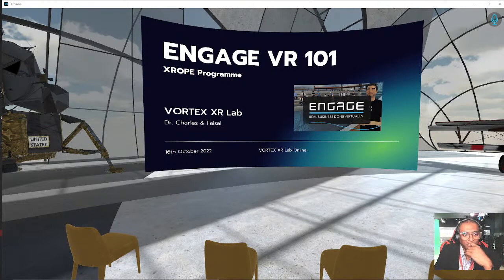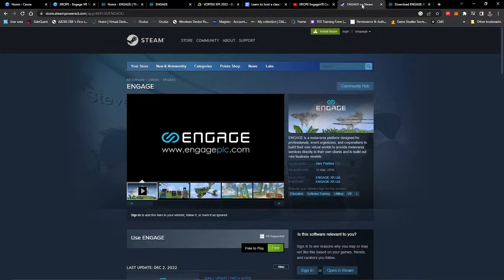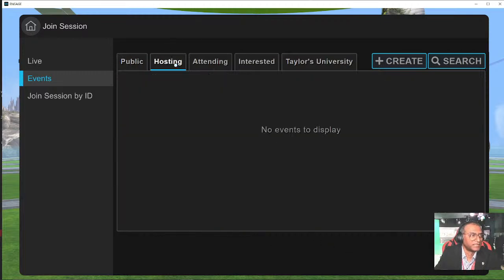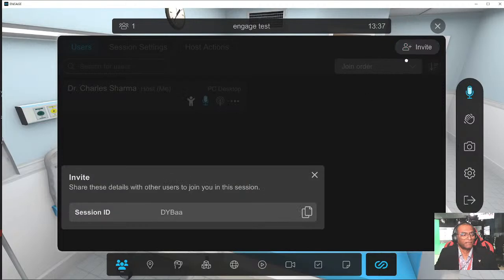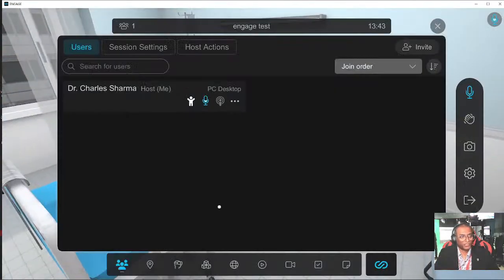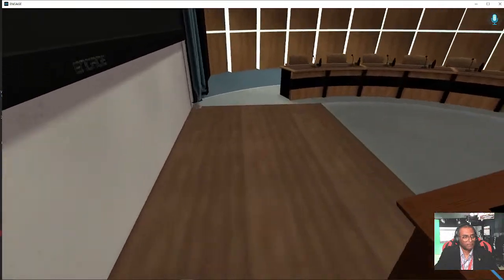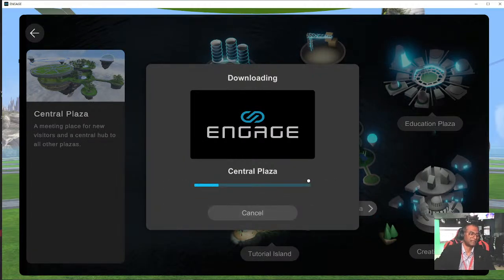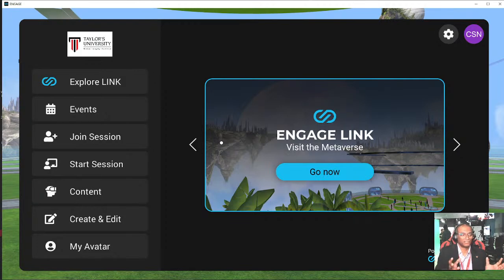XROPE EngageVR Course 16022023